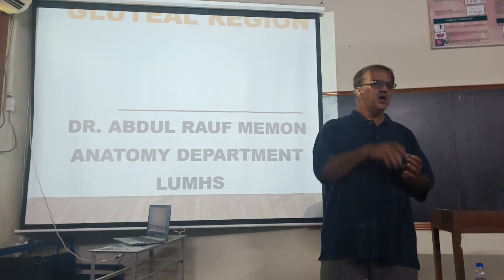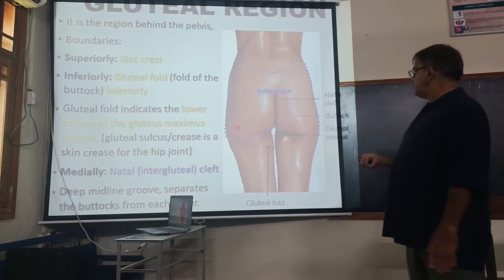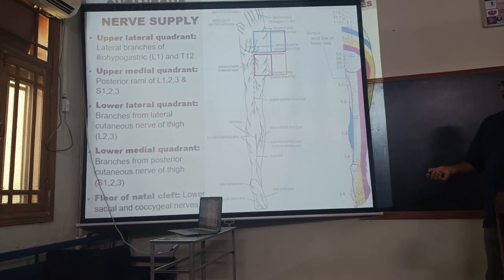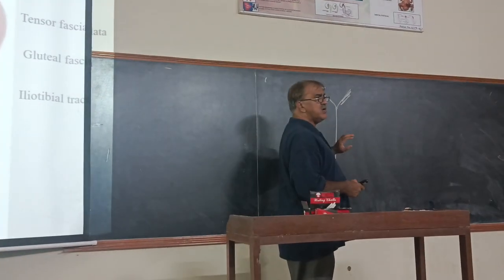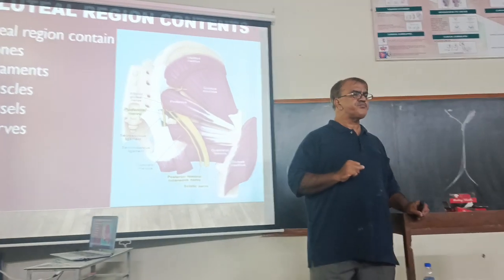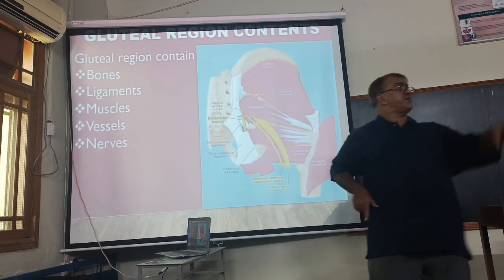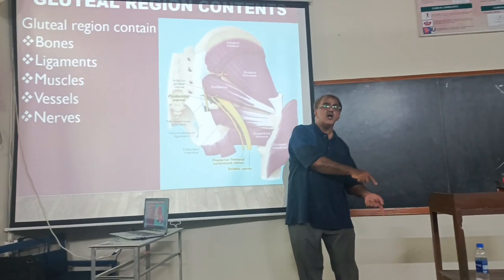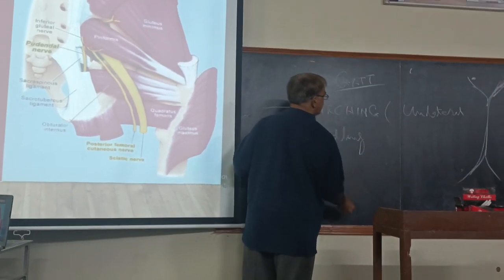Gluteal Region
Gluteal muscles and structures passing through greater and lesser sciatic foramen